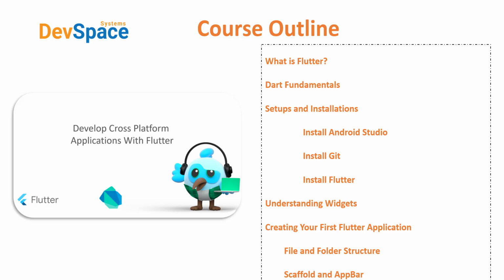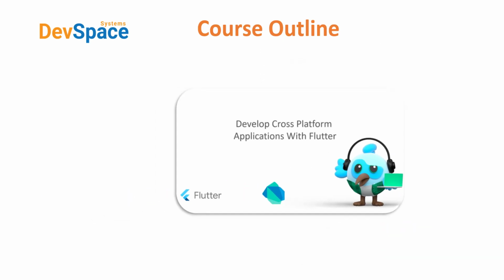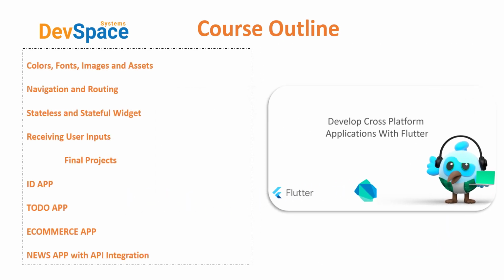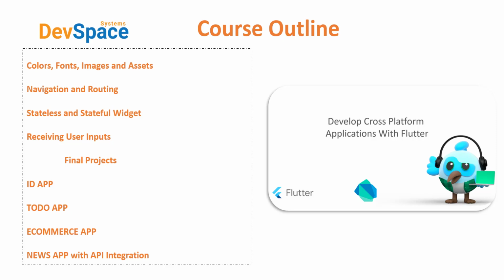3 months Mobile Application Development Course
This is a 3 months online course on academy.devspacesystems.com where you will learn how to how to build Mobile applications with flutter.

You will also receive a  Certificate upon completion of the course